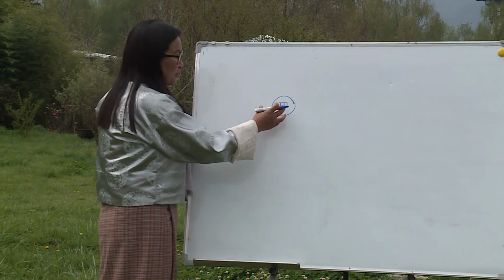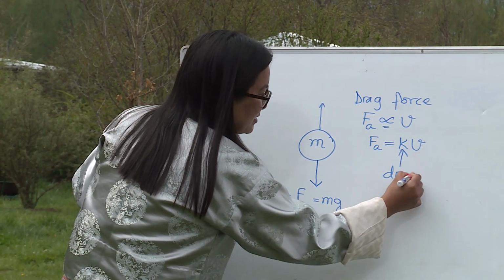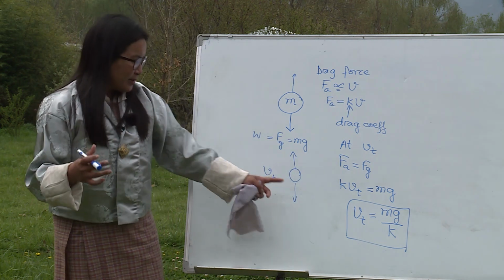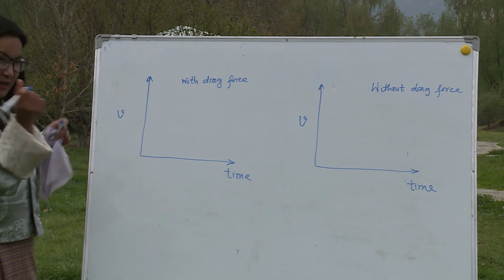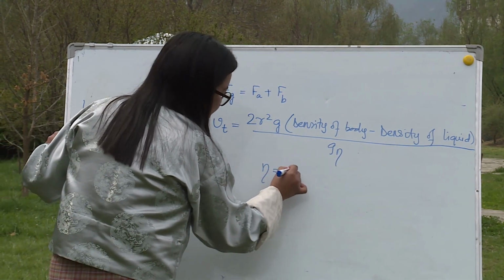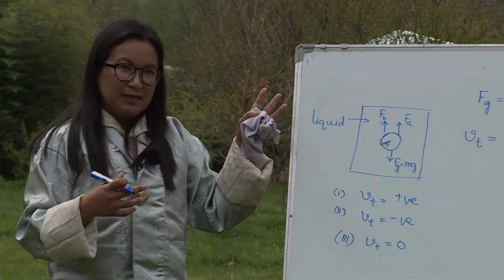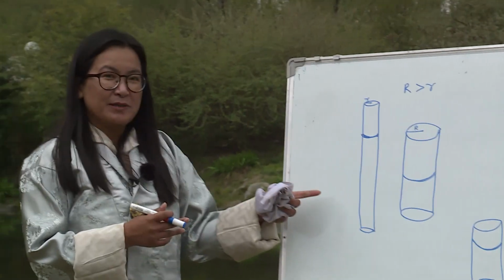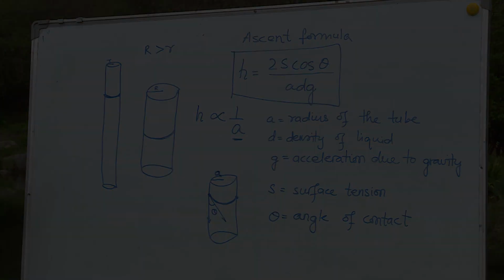Physics Key Stage 5 : Fluid Resistance, Surface Tension & Capillarity